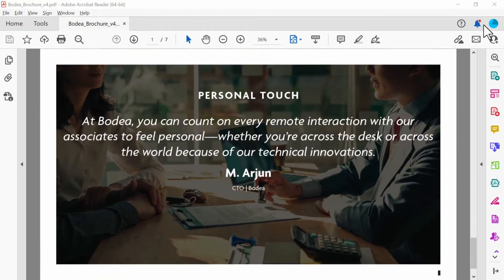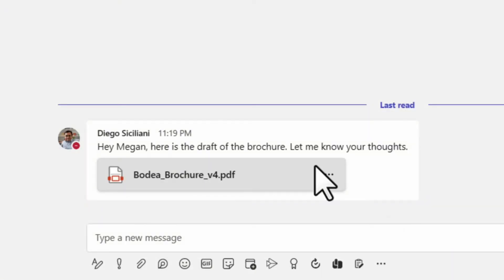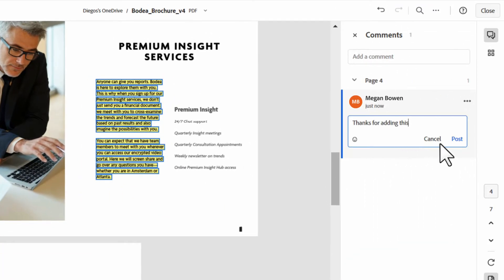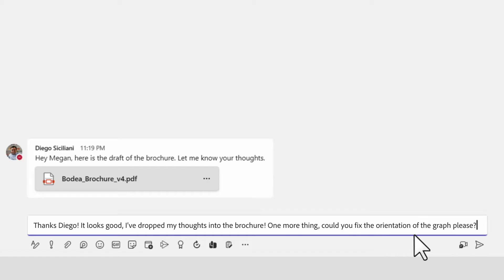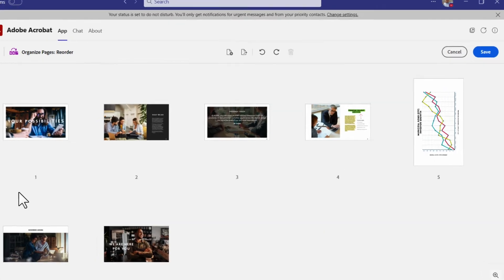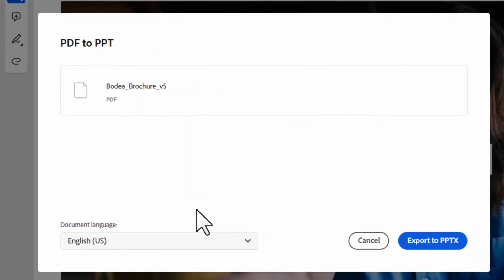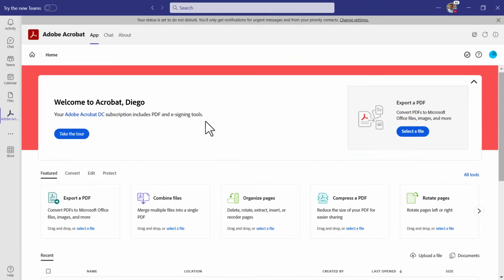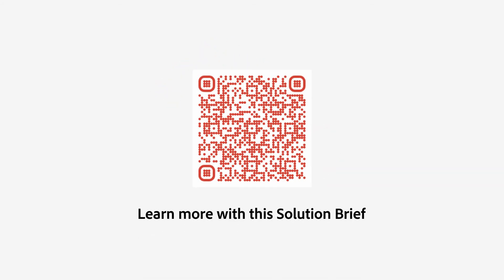Adobe Acrobat for Microsoft Teams integration for business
Share, preview, and collaborate on PDF documents directly in Microsoft Teams.

With the Adobe Acrobat and Microsoft Teams integration with our new collaboration tools. Share, preview, and work on PDF documents directly in Microsoft Teams, improving your team's productivity.

(Need to collaborate on the go? Try our free online PDF editor to annotate and comment directly on your document

Key features of Acrobat Microsoft Teams integration:

• Real-time collaboration on PDFs stored in SharePoint, OneDrive, or Teams
• Comment and annotate directly on documents within the Teams UI
• Highlight sections and draw to communicate ideas effectively
• Advanced layout capabilities for Acrobat Standard and Pro users
• Export to various file formats, compress files, and add password protection

Adobe Acrobat for Microsoft Teams streamlines document workflows by enabling faster document reviews with centralized feedback. It improves efficiency by recording comments on a single PDF version and enhances security through transient document storage in Adobe Document Cloud. This integration makes reviewing PDFs much faster and incorporating feedback easier, all while maintaining document security.

New AI Assistant Feature:

Adobe Acrobat now includes an AI Assistant. Engage and chat with your document by asking questions and get quick answers linked to sources primarily from your document. Use the responses to craft emails, presentations, and more, helping you sound like an expert in seconds. With voice prompts in the mobile app, working on the go is easier than ever. Save time and accomplish more. One-click generative summary automatically pulls out key points to help you navigate your docs and get important info fast. Available on desktop and web. Try AI Assistant